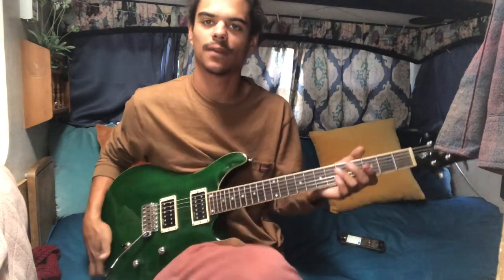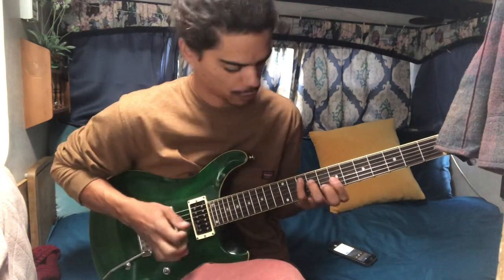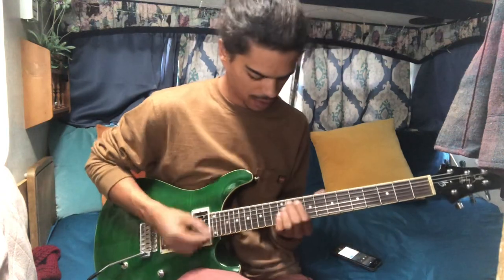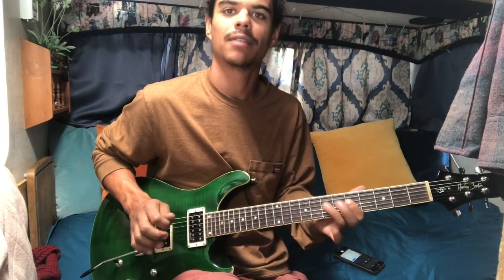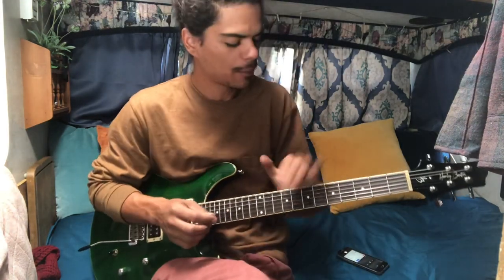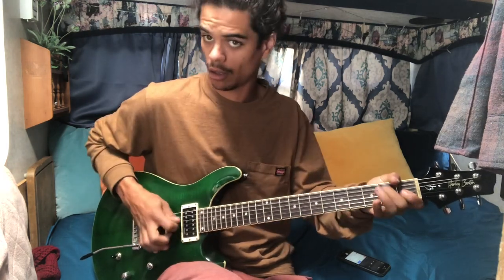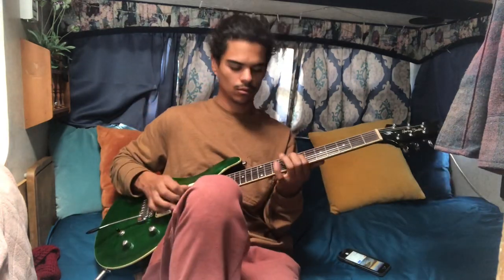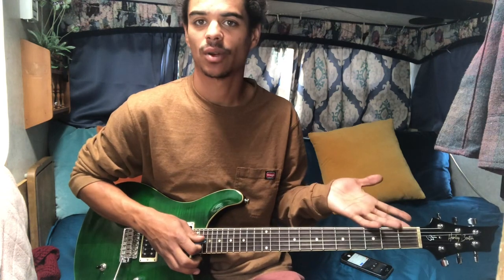How to Play: Slow Friend of the Devil (Bob Weir Parts)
Fast version coming shortly